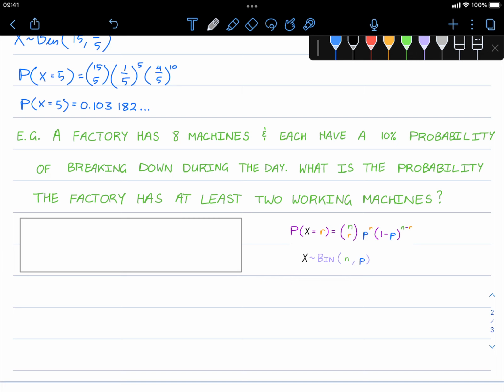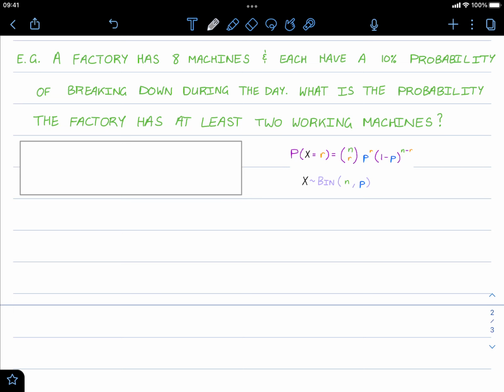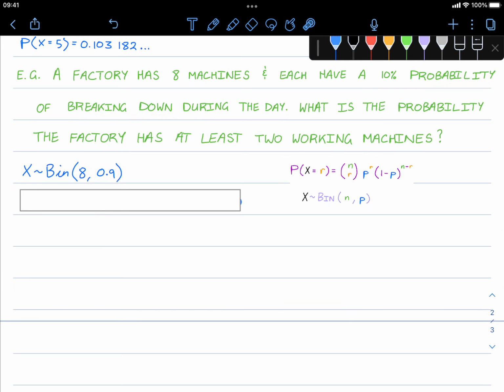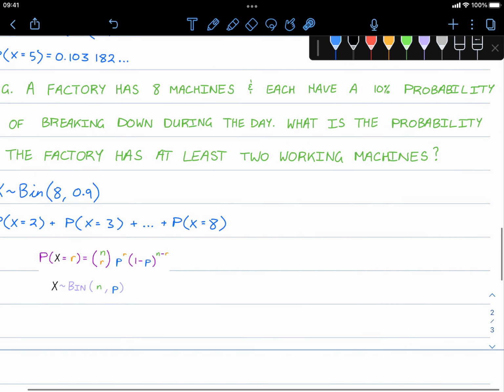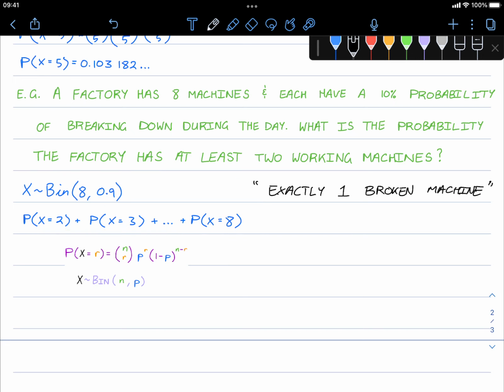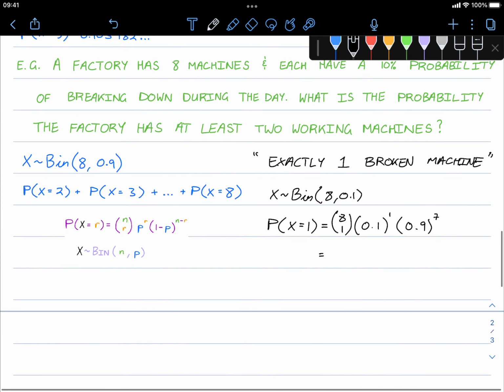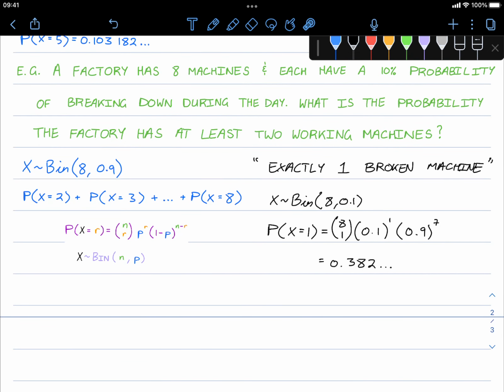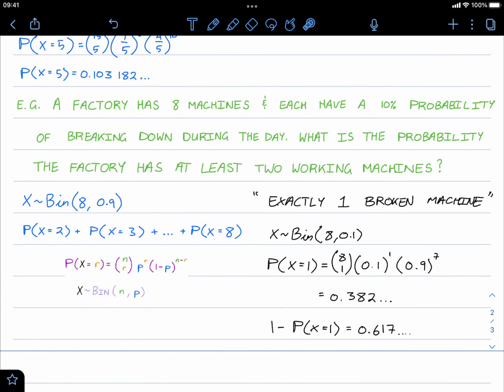Binomial Distributions and Probability 2b